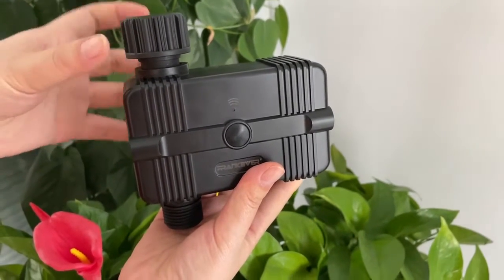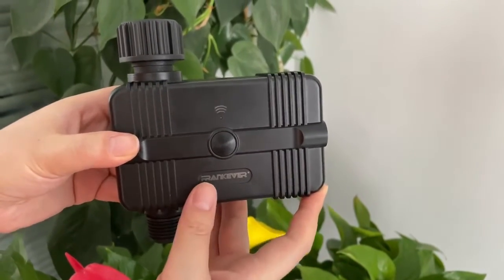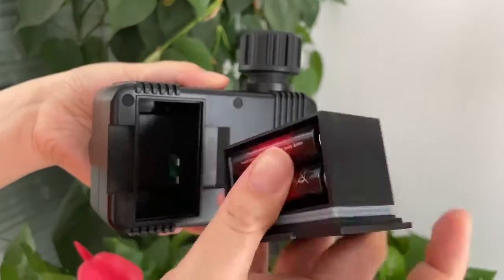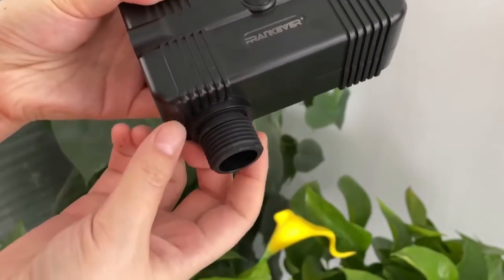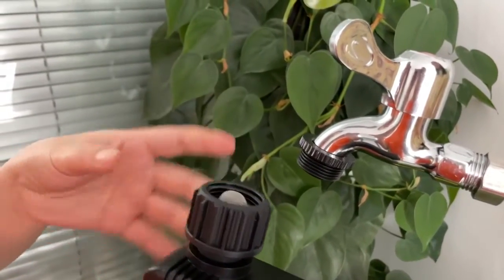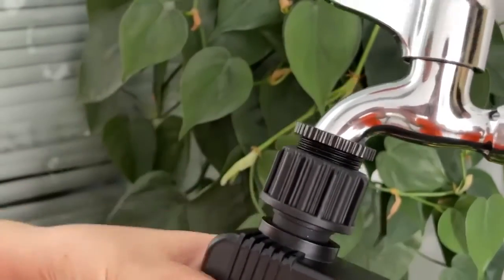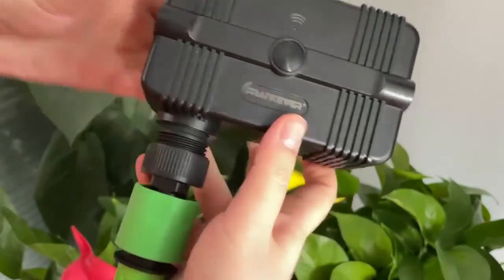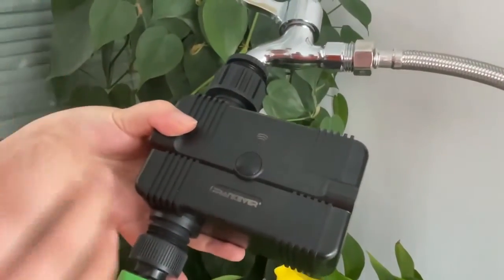FrankEver FK-WT03W WIFI IRRIGATION CONTROLLER DEMO VIDEO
1.  WiFi type , no need any hub , and can be control at anywhere on your moible phone Tuya Smart App.
2.  Weather Delay: If the whether is rainy, you can use the rain delay function on the app delay the watering
schedule to 24/48/72 hours. The set schedule will run again after you turn off the rain delay
3.  Low Battery Alerts： With only 4*1.5V alkaline batteries, the hose sprinkler timer has more than 6 months battery life.
And the hose water timer will alerts and auto turn off when the battery is lower than 5% for protect the timer and avoid over-watering.
4.  Multi function: The running time is as small as 1 minute, which is suitable for drip irrigation and spraying scenes
5.  Timing and cycle timing with prefer start and ending time on App
6.  Intelligent Voice Control: You can control the water timer via Alexa or Google Assistant. Just sit down and free you hand.